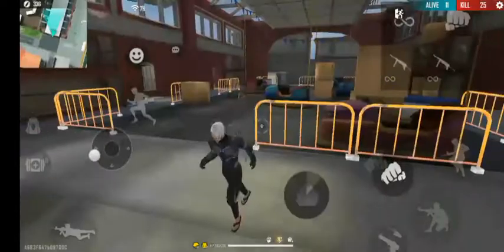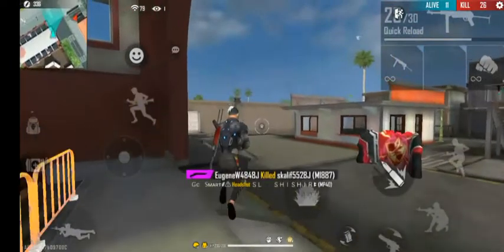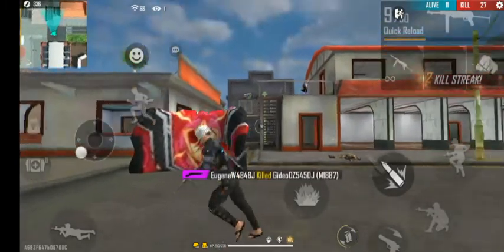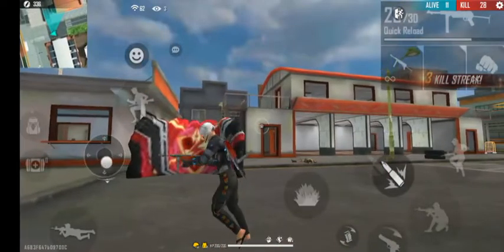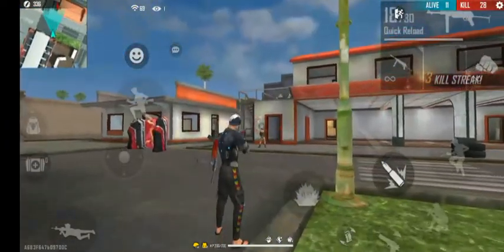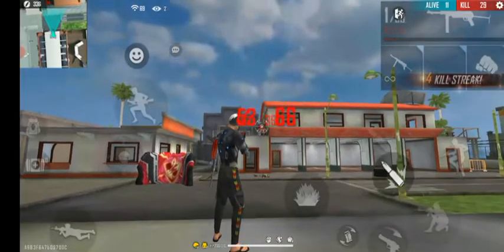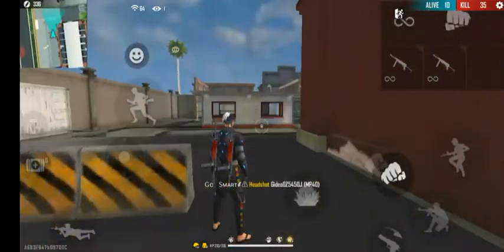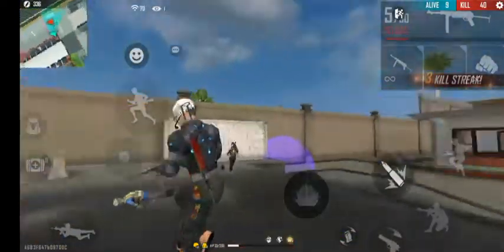Mp40 Headshot trick||TIPS AND TRICKS தமிழ்||KEEP SUPPORTING NANBA ❤️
WELCOME TO SMART FAMILY